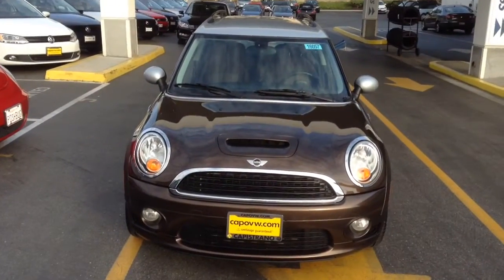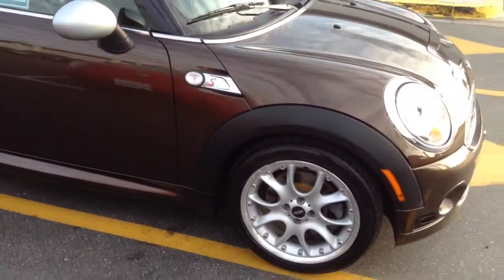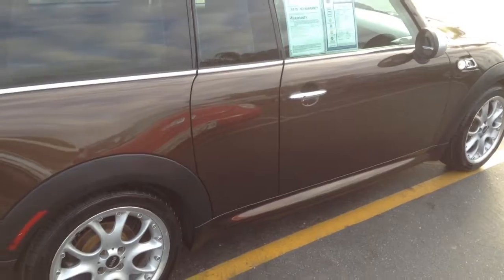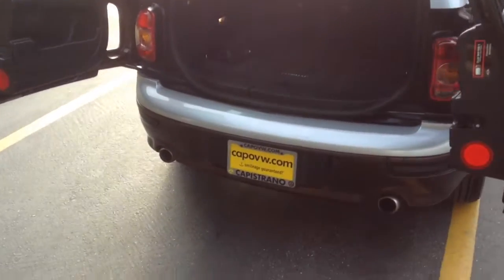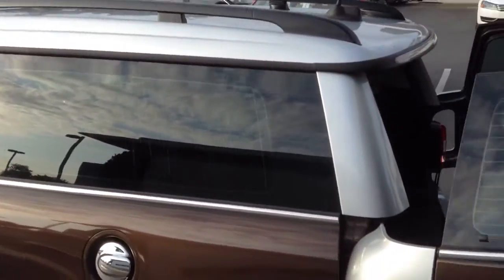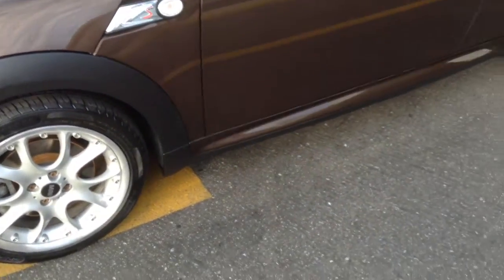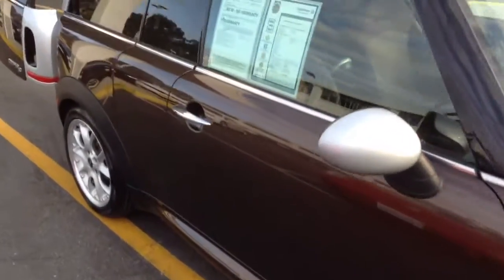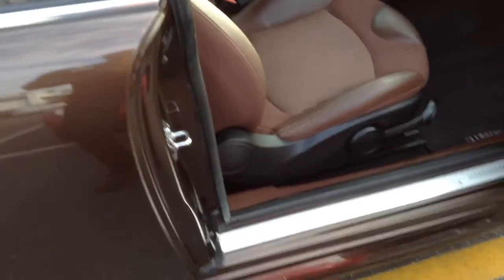2009 Mini Clubman S